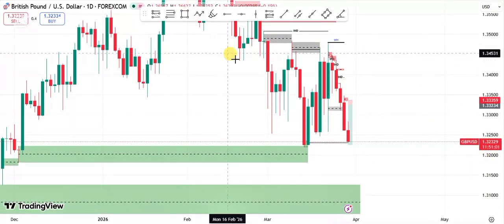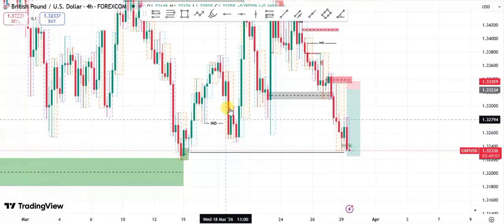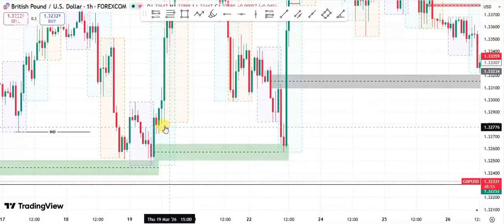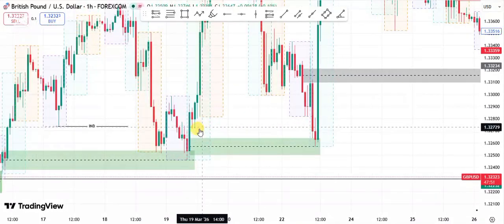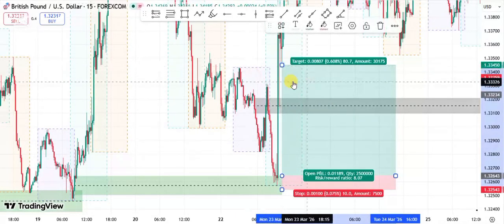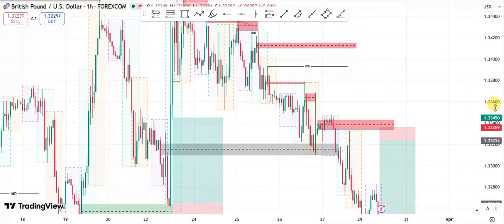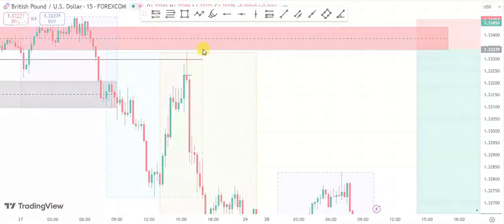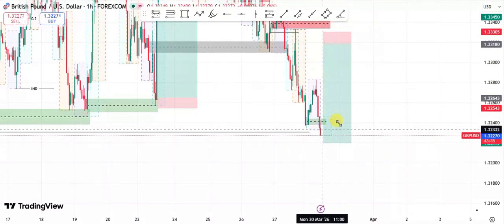3rd Week of March (Trades breakdown)